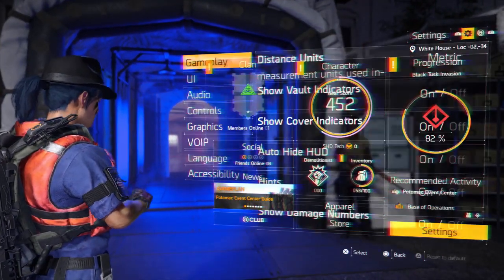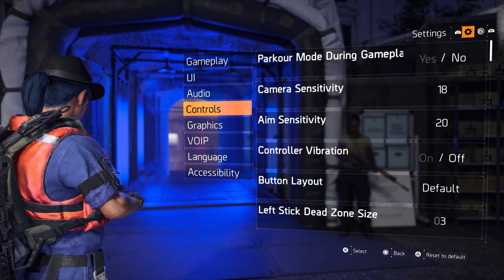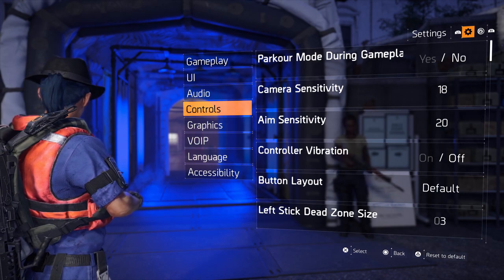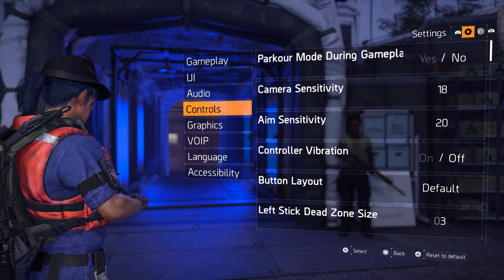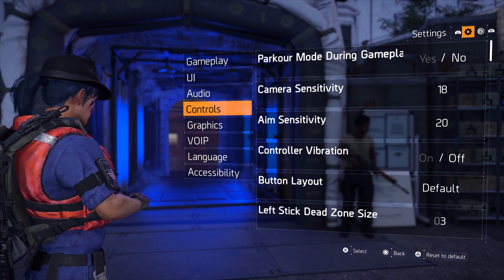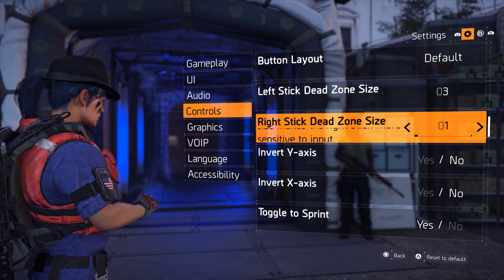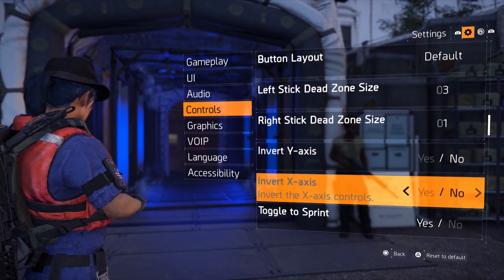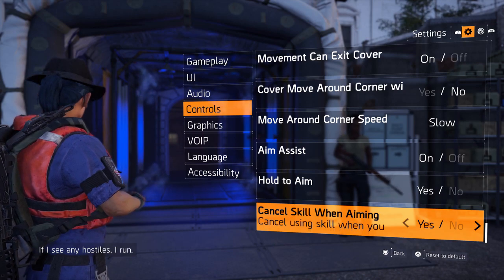The Division 2 | Best Settings On Console (Xbox, Ps4)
Today i drop my settings for PVP/DZ and were going to run through why i use them. Hopefully these help you guys have more fun and get better at the game

Rate the video, comment your thoughts, Sub for more

Twitter & Insta: @bearrwitness